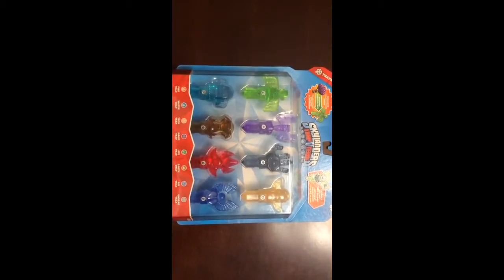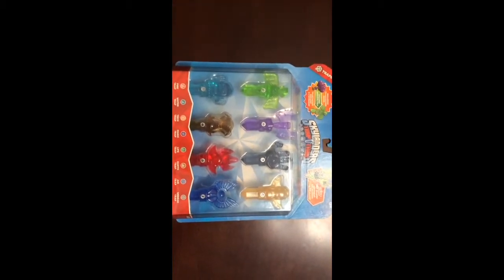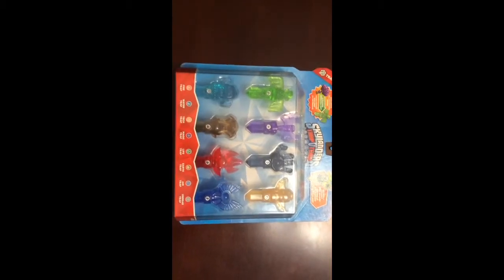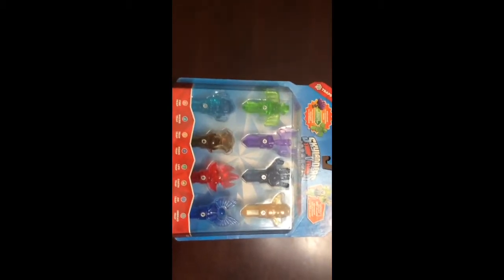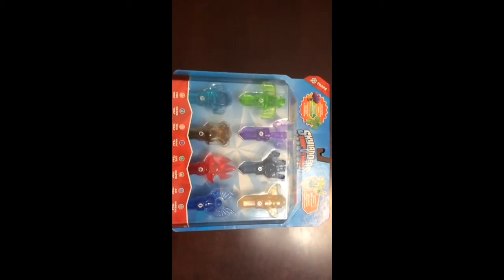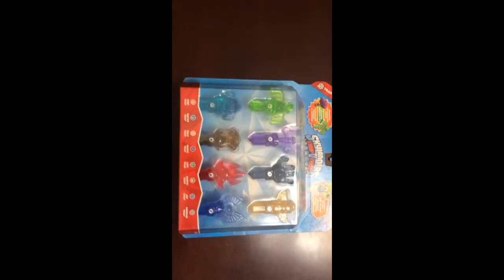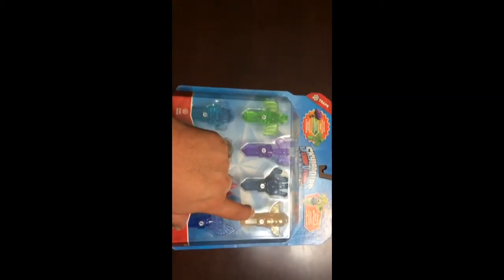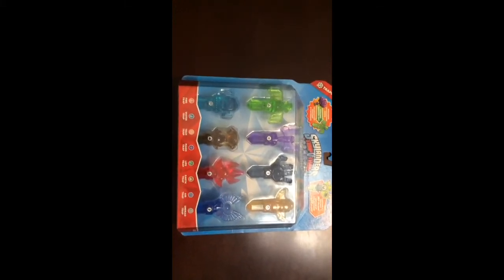Skylanders 8 Pack of Traps with Exclusive Villain trapped inside --Steamed Broccoli Guy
Hey Guys!! Sorry for the vertical vid once again. another late night half asleep trying to cram vids in a 2 hr window. Reminds me of finals-- Ha! Anyhooo. Here I add the 8 pack of traps which we conveniently found on Target shelves. This eight pack has of course the bonus with the "Steamed Broccoli Guy" already captured inside.

If you like this vid & or your a Skylander Fan. please feel free to

Show Some Love!!      Click the Like Button